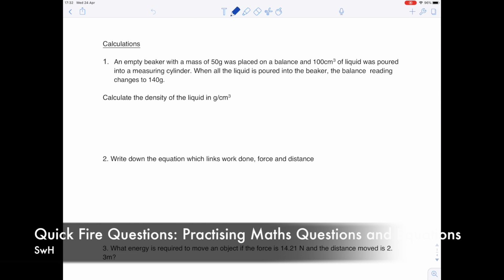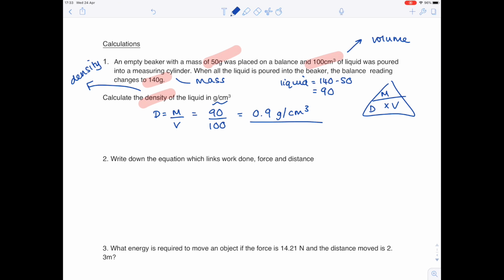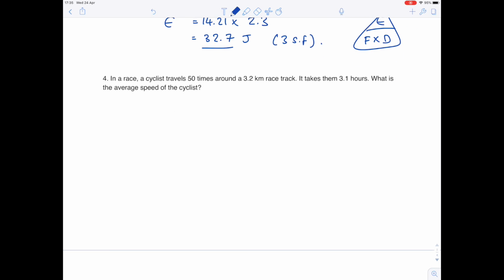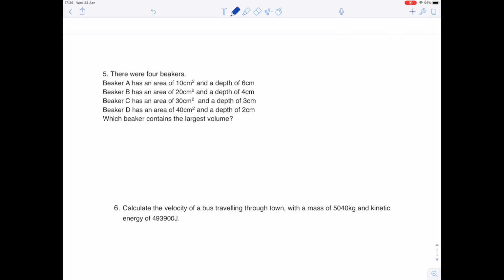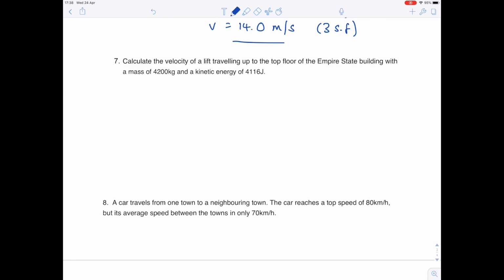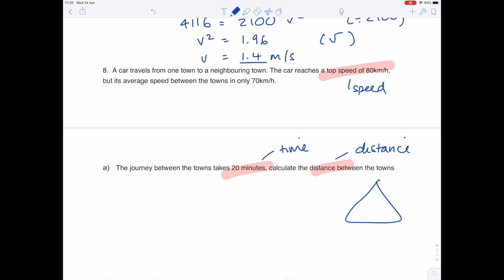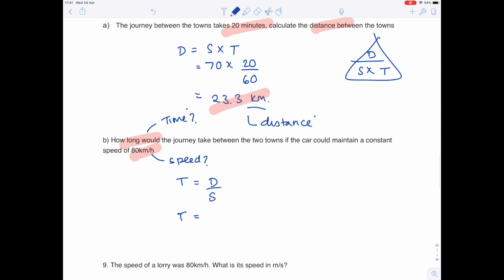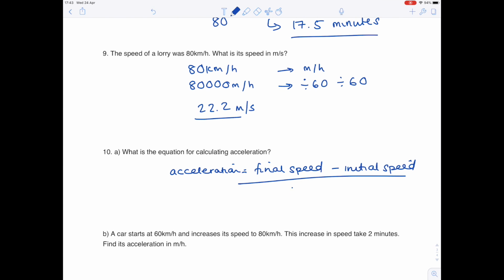MATHS IN PHYSICS | Quick Fire Questions | GCSE Science Revision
Test your GCSE Physics knowledge as Hazel gives you questions and answers based on some of the common equations and conversions you'll meet in your GCSE and IGCSE physics exams.